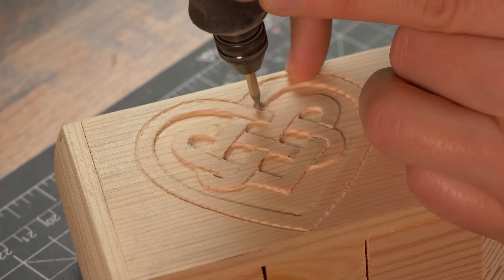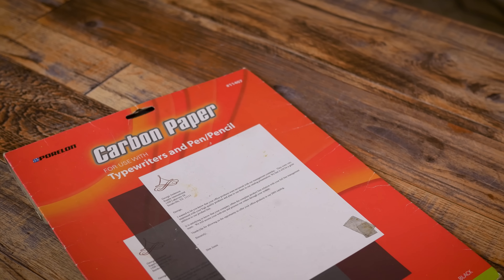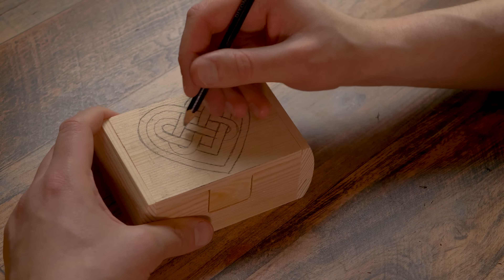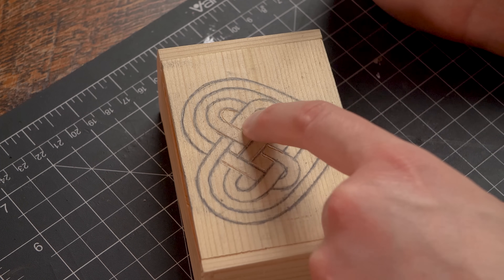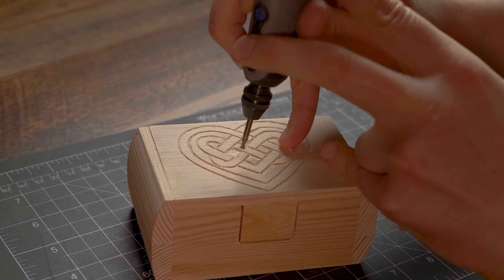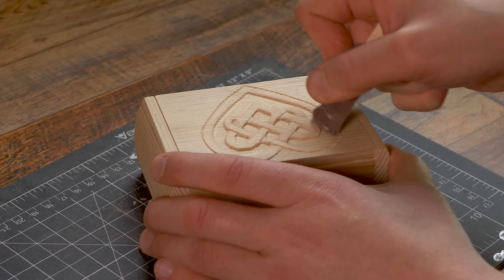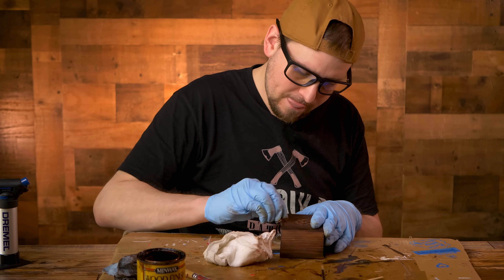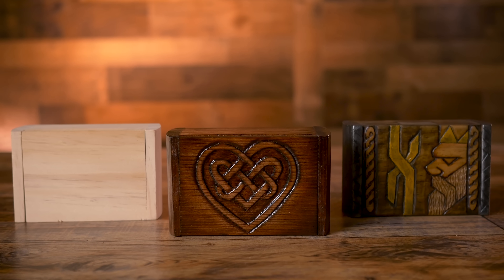How to Wood Carve/Power Carve Designs With a Dremel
Learn how to wood carve designs with a Dremel rotary tool!
► Cheap wooden box to carve
► Premium fog-proof safety glasses

► Dark Walnut Stain